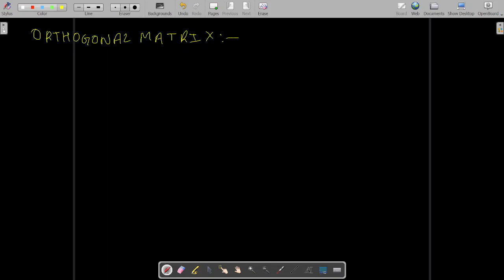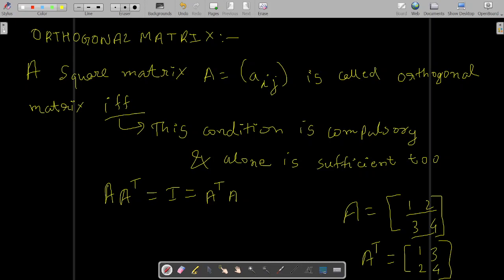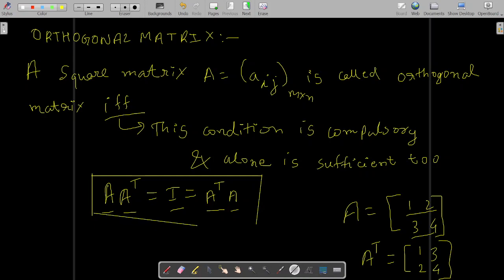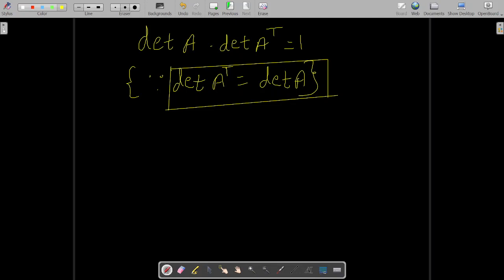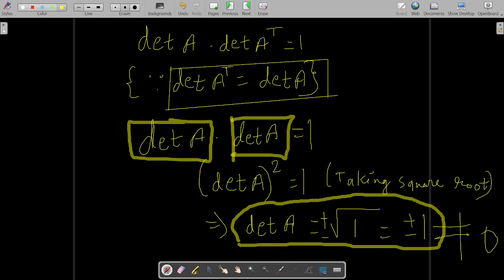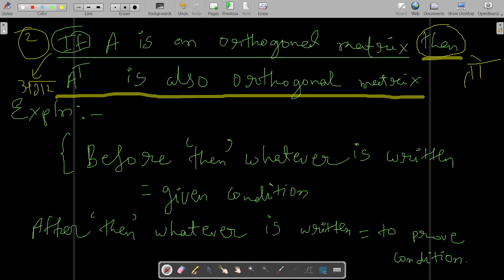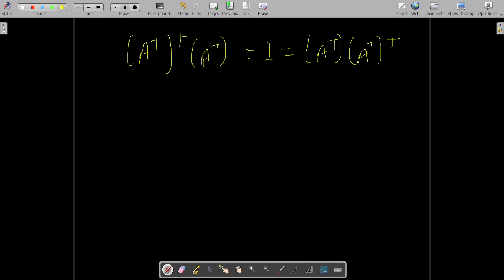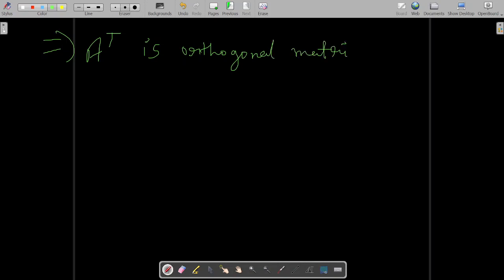maths optional paper 1 lec 4 UPSC CSE